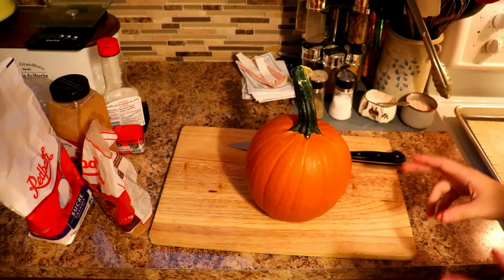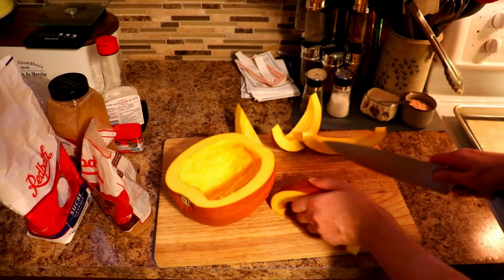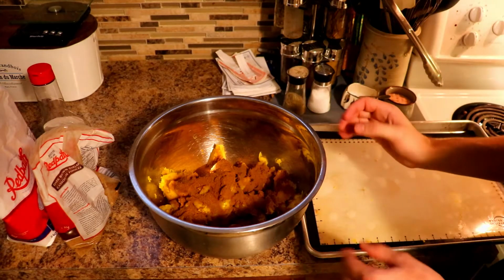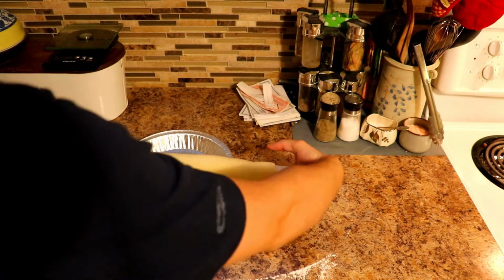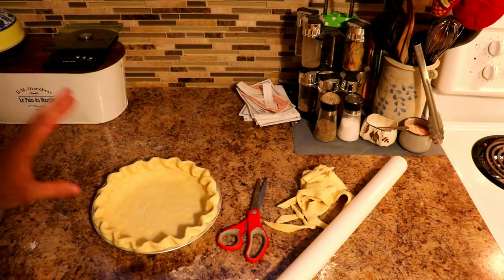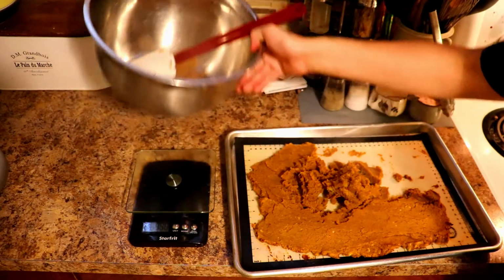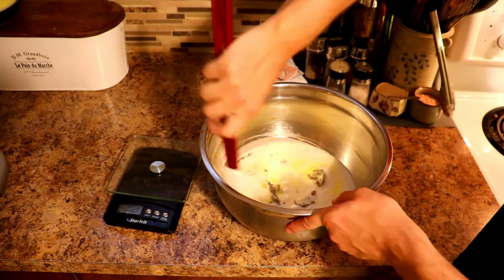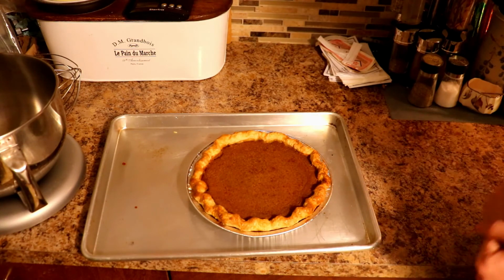Pumpkin Pie!!!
This is my favourite pie an amazing treat for the fall. Make sure you get a fresh pie pumpkin it makes it taste so much better.